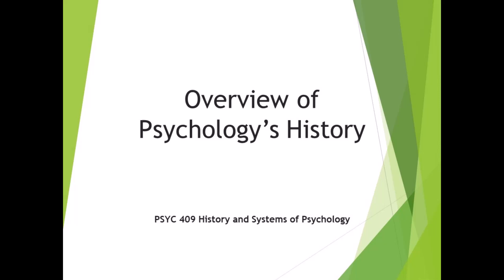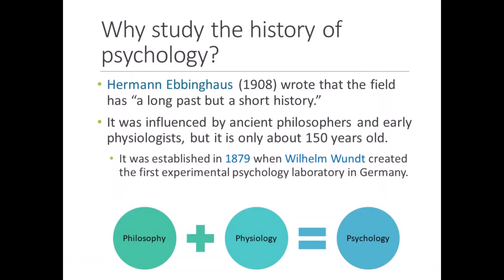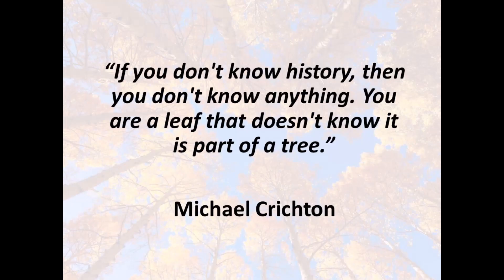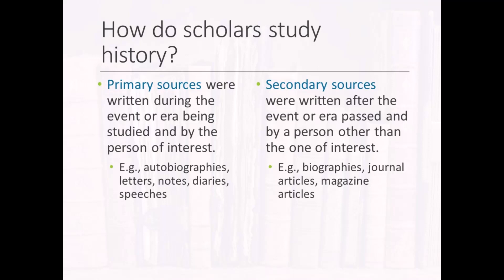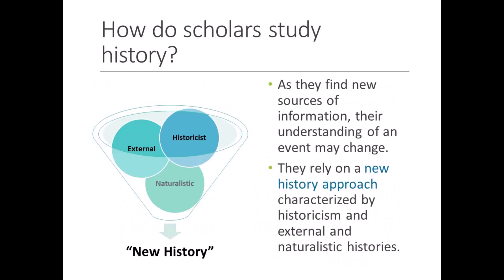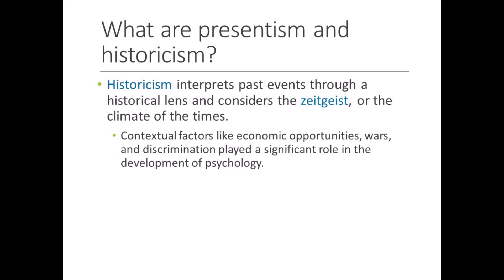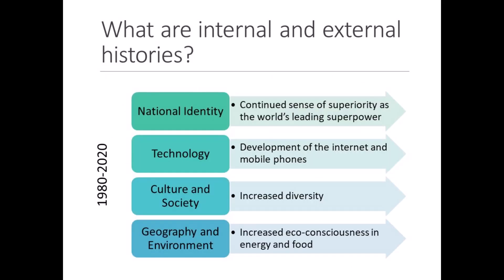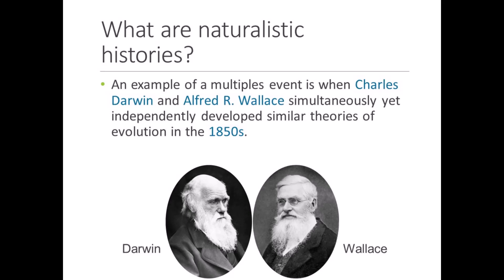History of Psychology - Lecture 1 - Studying History (Full Version)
In this video, we begin our exploration into the history of psychology, examining the major questions, ideas, and events that shaped the field. You’ll learn about the development of psychology as a science, its connections to philosophy and physiology, and key approaches used by historians to study the field.

Table of Contents:
- What Are Systems? Understand how psychology operates as a system of interconnected ideas, theories, and models.
- Why Study the History of Psychology? Learn the reasons why studying the past helps us understand the present and shape the future of psychology.
- Presentism vs. Historicism: Explore the difference between interpreting historical events through modern perspectives (presentism) and understanding them within their own time (historicism).
- Internal vs. External Histories: Discover how historians trace ideas within psychology and examine the broader social and cultural forces that shape them.
- Personalistic vs. Naturalistic Histories: Understand the contrast between focusing on individual figures and emphasizing the broader context that influences historical events.

Reference: Goodwin, C. J. (2015). A History of Modern Psychology (5th ed.). Hoboken, New Jersey:  John Wiley & Sons, Inc.